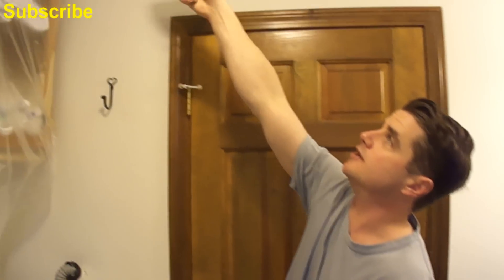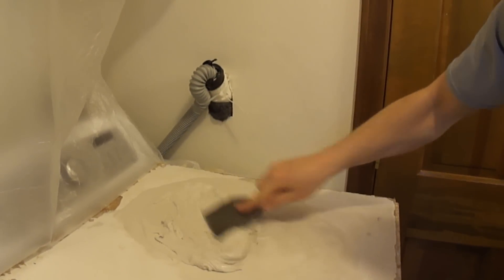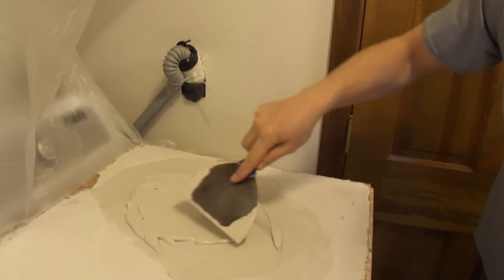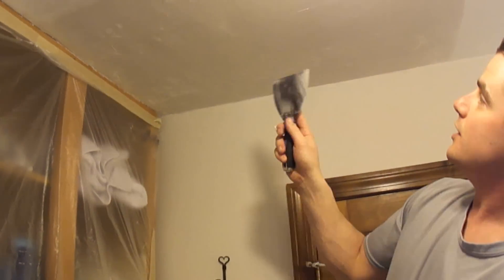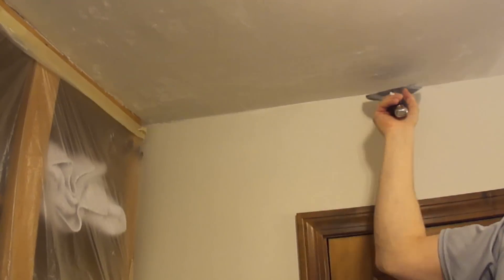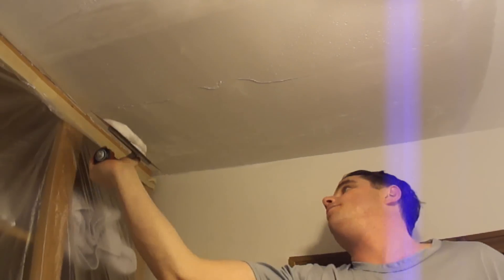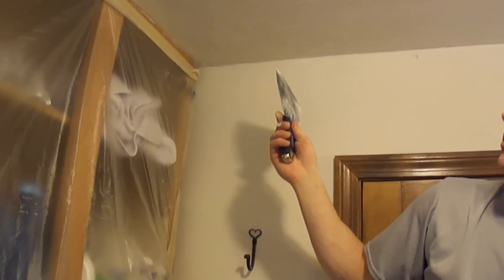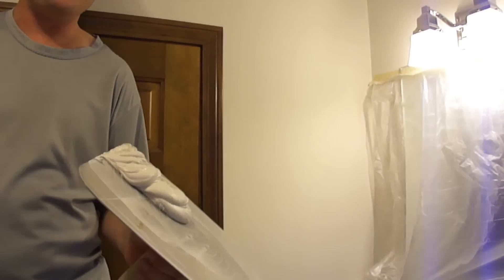SKIM Popcorn Ceiling (Part 4)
DIY Ceiling Repair - Skim Coat over a Painted Popcorn Ceiling (Part 4)

 I demonstrate how to Skim Coat over a Painted Popcorn Ceiling. I mix the rest of the mud pie and apply a skim coat to the ceiling.
In this video, I demonstrate how to Skim Coat over a Painted Popcorn Ceiling. There was a sloppy previous ceiling texture repair that did not blend well with the rest of the popcorn ceiling. So, the homeowner wanted me to skim over it and recreate a smooth surface. I use my hawk and trowel to spread the joint compound. I also use a setting mud that consists of Plaster of Paris and All Purpose Joint compound.Drywall popcorn ceiling repair.

The Russ Olinatz Painting Show offers you How to tips and demonstrations for Interior House Painting  and Exterior Painting I will show you Interior painting tips for dealing with Wallpaper Removal, Sheetrock Repairs, Skim Coating Tips and Techniques , Door Repair with Car Bondo, Deck Maintenance, Deck Sanding,  Pressure Washing, Power Washing, Wood Staining, Mold Removal/Killing, Cabinet Painting, Caulking Tips, Smooth out textured Walls,  Painting over Varnished Trim,  Sheetrock Taping, Prepare and Paint New Crown Molding, How to Strain 5 Gallon paint, Ceiling Repair, Popcorn Ceiling Repair, Paint over Wallpaper, Chalkboard Paint, How to Mix Joint Compound. Home Improvement.